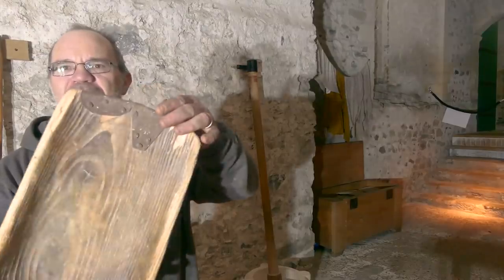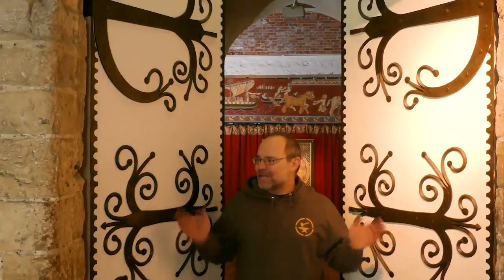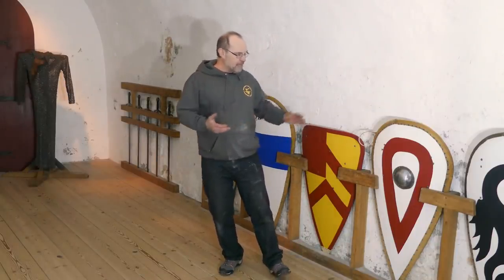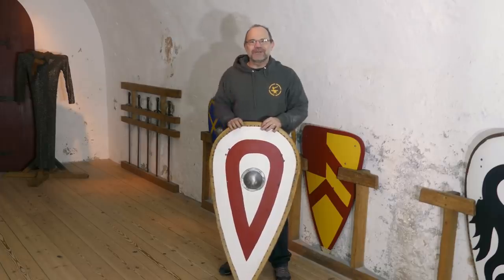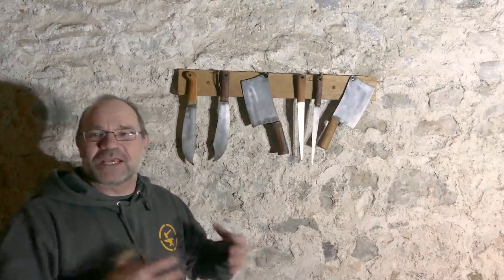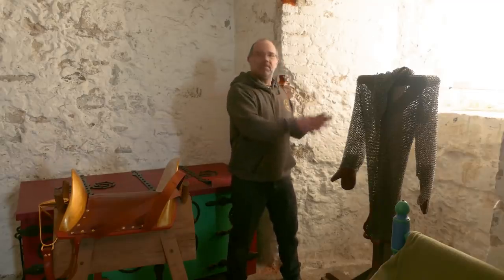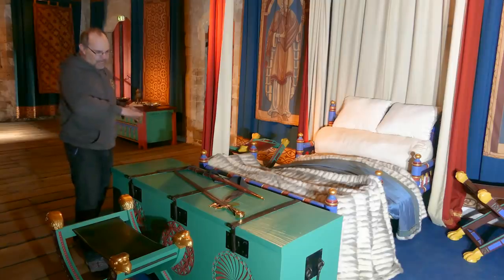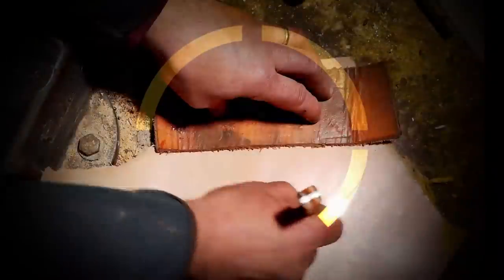Dover Castle - Some things I made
The films about Dover Castle continue and this one shows you around some of the pieces that I made for the exhibit in the Great Keep.

Swords, knives, ladles, lances, hammers and even anvils are on this list and I have something to say about lots of it.

Just clarify; after watching this film back, one possible interpretation is that I made the iron bound doors and that I work for Dover Castle or English Heritage and neither of these is the case.  I made loads of piece and then clean and renovate them each year.